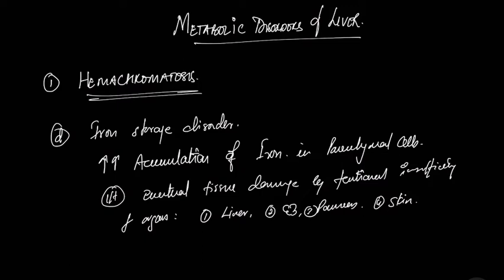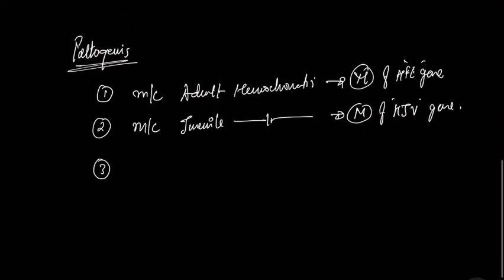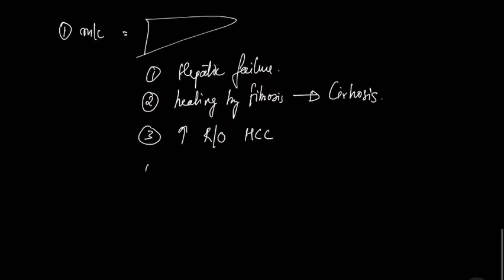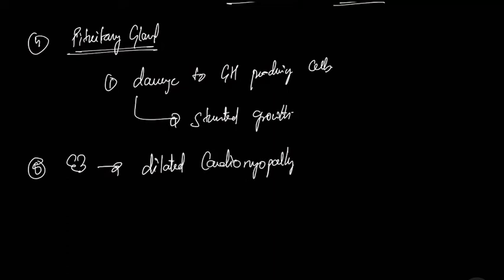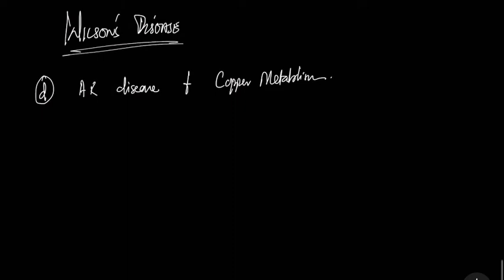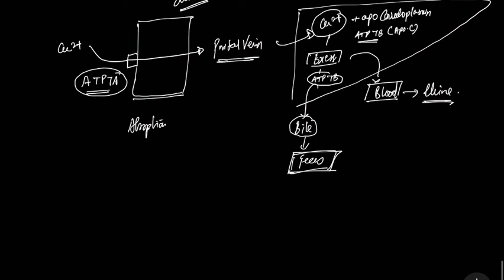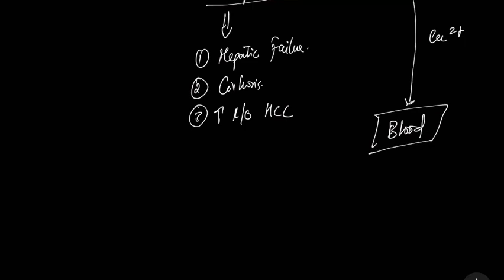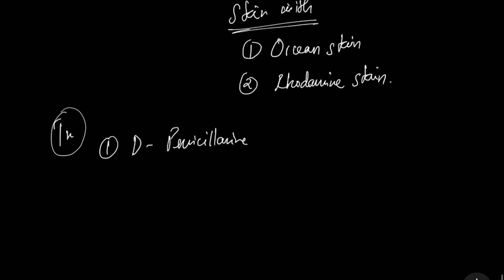Liver Pathology: Metabolic Disorders PART 1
Metabolic disorders of Liver.